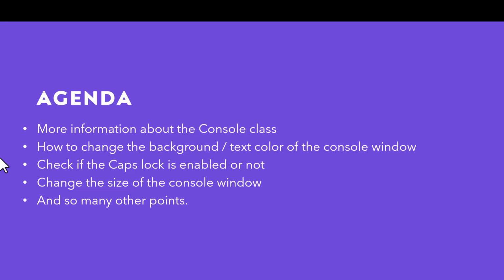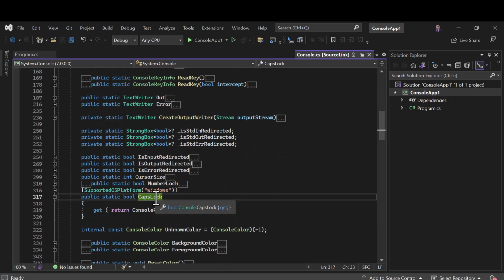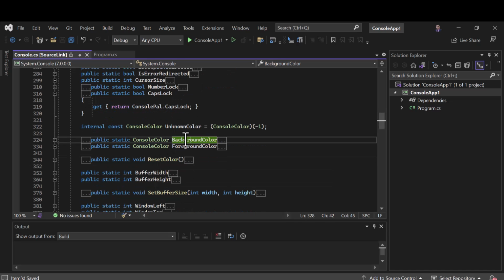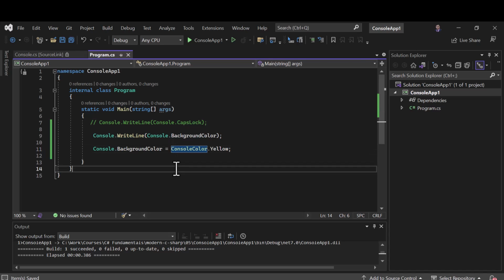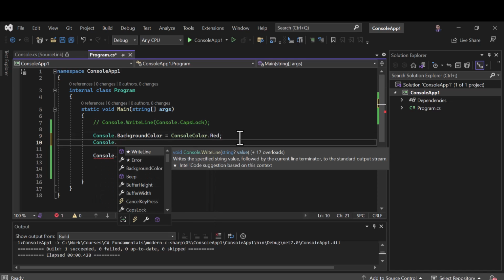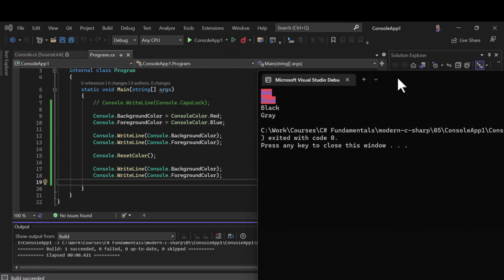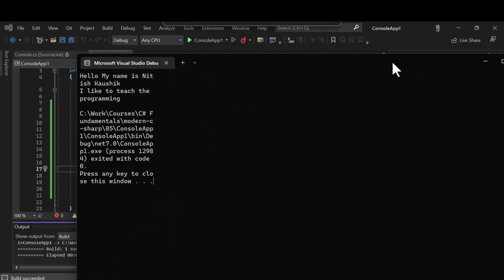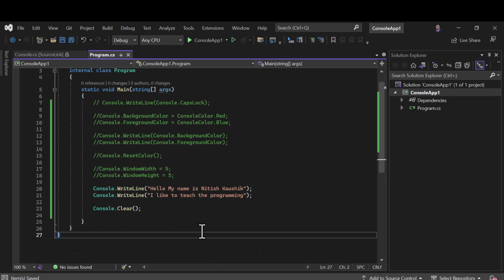Console class in C# (Console.CapsLock, Backgroundcolor,etc)| C# Tutorial for Beginners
C# Tutorial for Beginners: console class in C# has so many other methods and properties. Using these methods we can change the background color of the console window, change the text color on the console window, reset the color, check if capslock is enabled or disabled, etc.
In this video we will use the following methods and properties;
Console.CapsLock
Console.BackgroundColor
Console.ForegroundColor
Console.ResetColor()
Console.WindowWidth
Console.WindowHeight

and so many others...